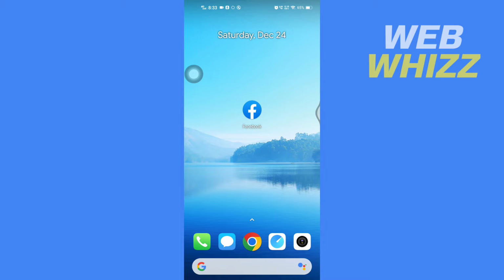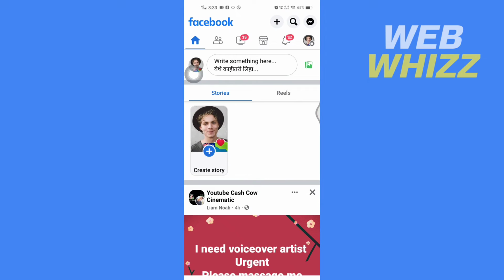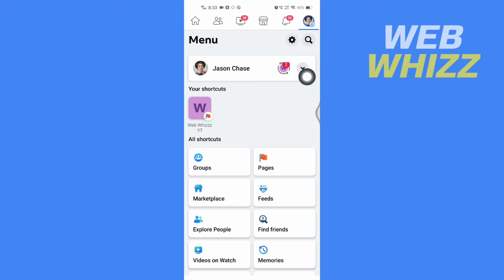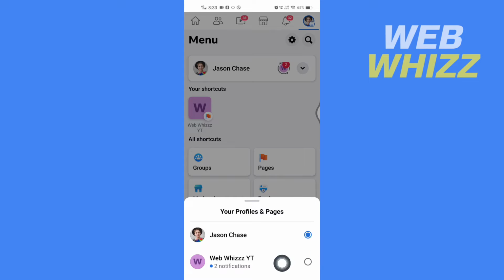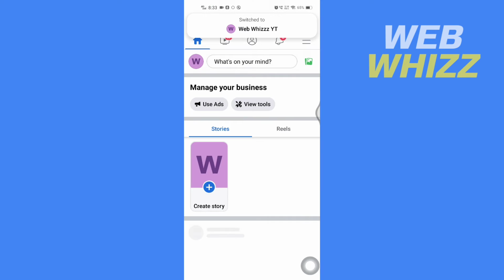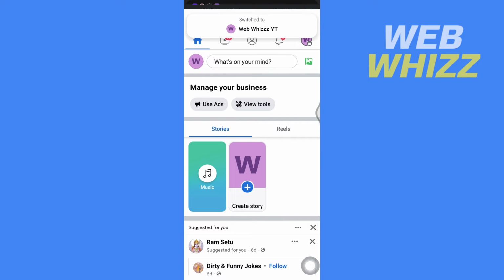How to Remove Call Now Button From Facebook Page - Quick and Easy